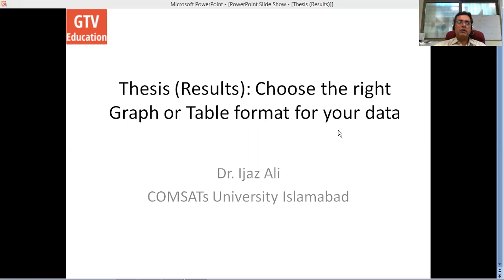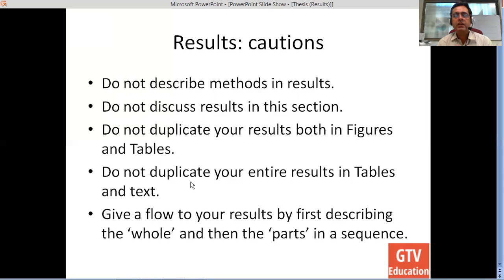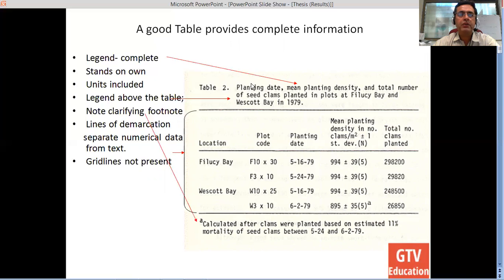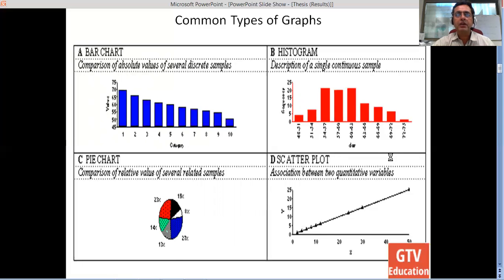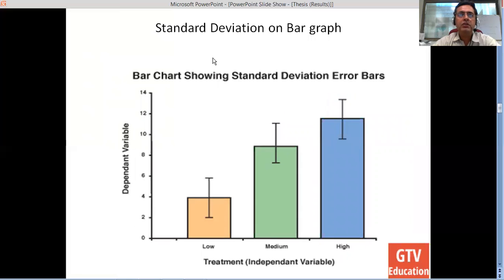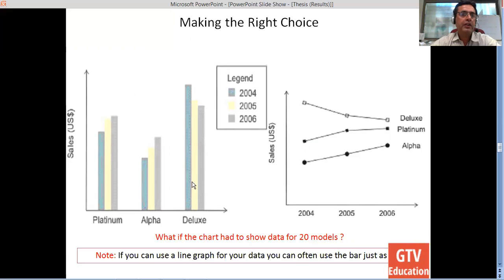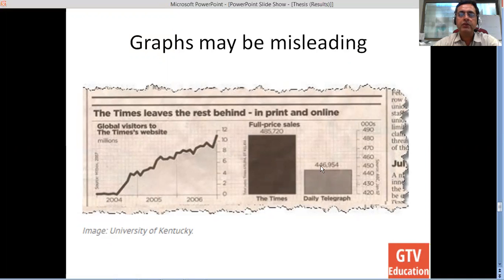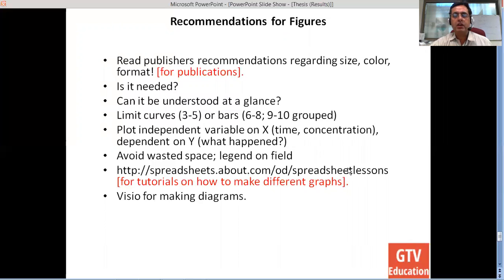Thesis Tips (Results): Choose the right Graph or Table format for your data